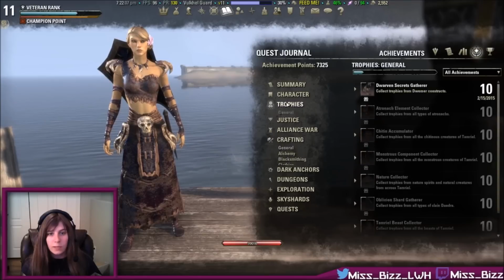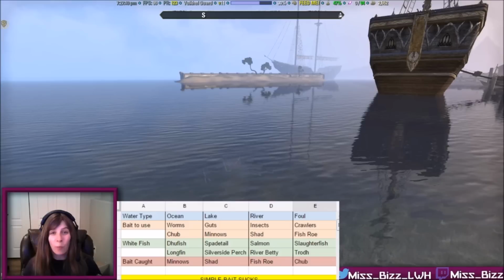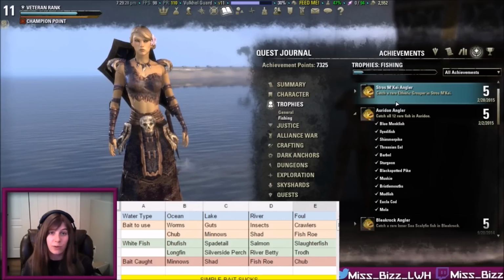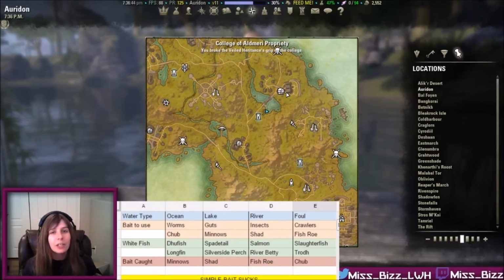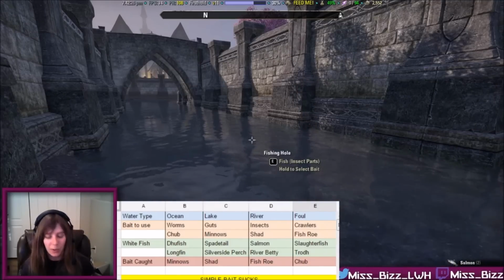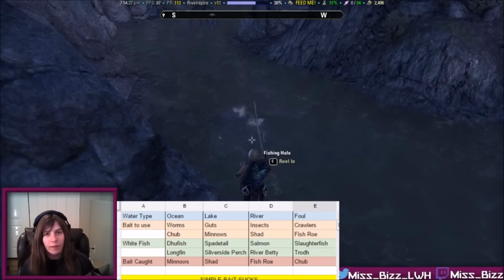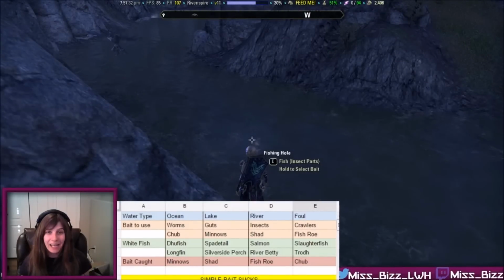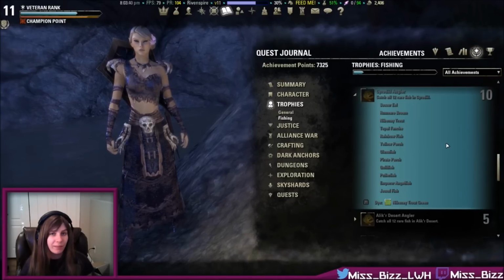ESO Guide to Fishing [New/Updated Guide in Description]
This is a guide to successful fishing in The Elder Scrolls Online: Tamriel Unlimited! I go over what baits to use where, as well as some other tips. I posted some quicklinks so you can get to the part you are most interested in!

00:20 What is fishing, what you use it for, and how to fish
4:30 Water types, and why you're getting used bait!
6:20 Achievement Fish % Add-on Recommendation
7:08 Ocean
9:12 Lake
11:02 River
12:15 Foul
13:57 Quicker Overview
17:13 Simple Bait Rant
18:15 Improving your rare fish chances
19:04 Achievements
20:19 Wet Gunny Sacks

This guide was created live on Twitch! Twitch.tv/miss_bizz

Support Me
Beginner's guide to The Elder Scrolls Online: Tamriel Unlimited (ESO or ESOTU). I cover the basics like crafting, how to get a mount, and what the different dungeon symbols means!